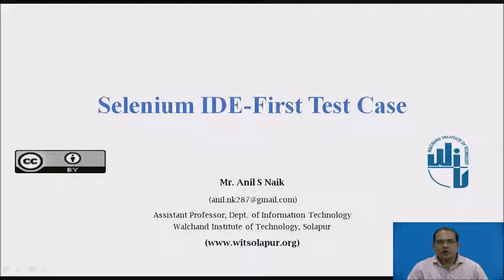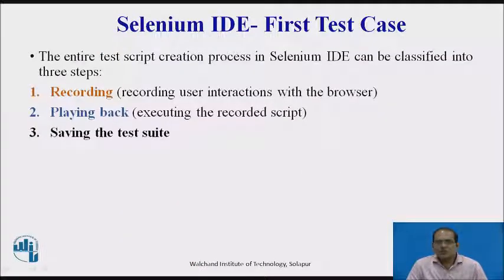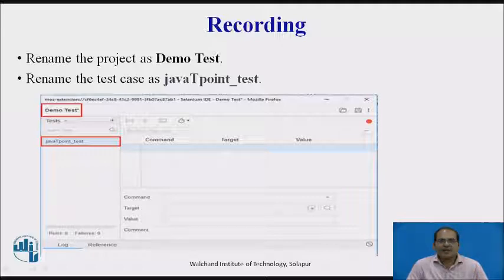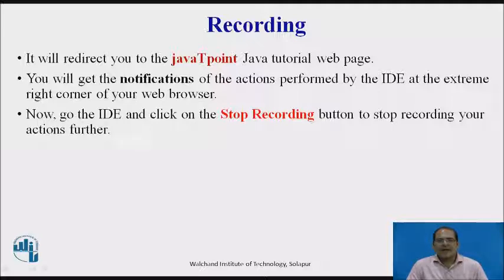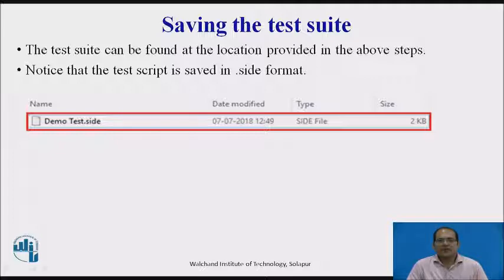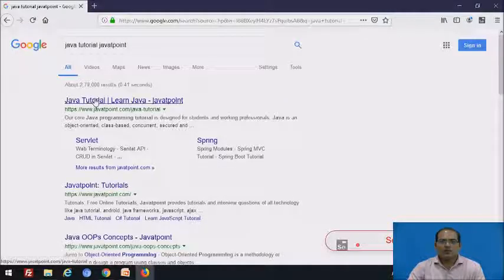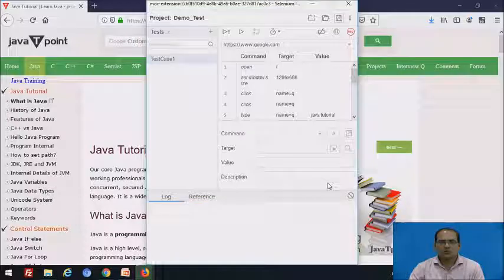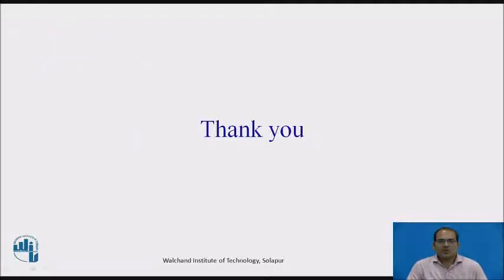Selenium IDE-First Test Case